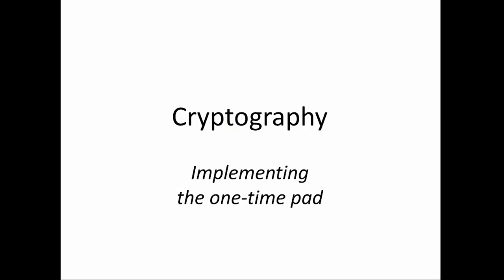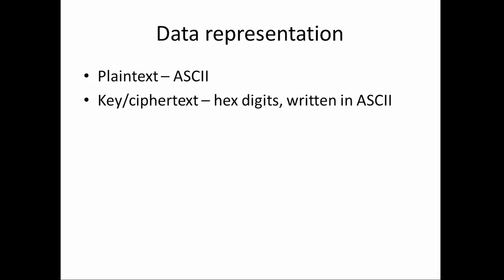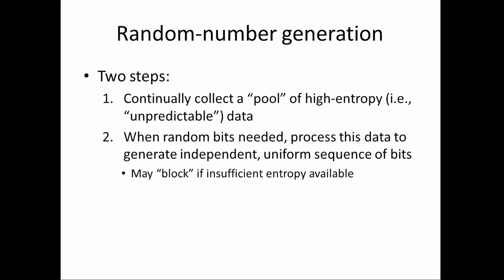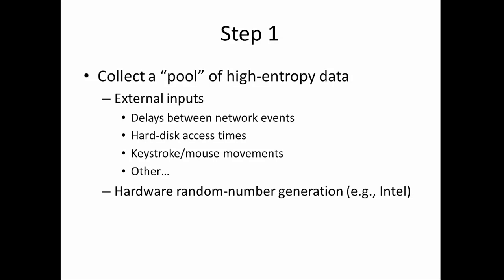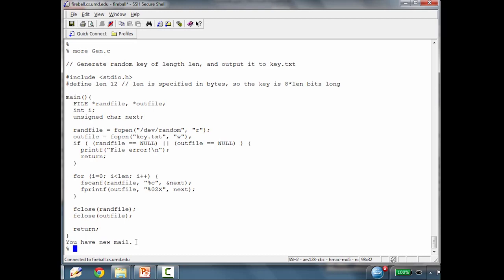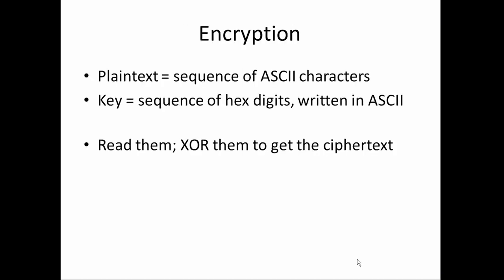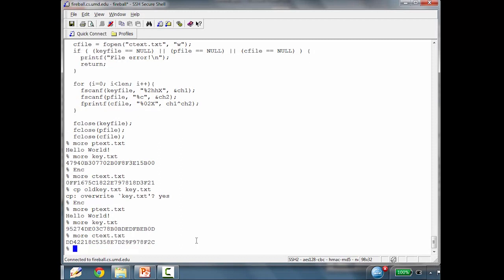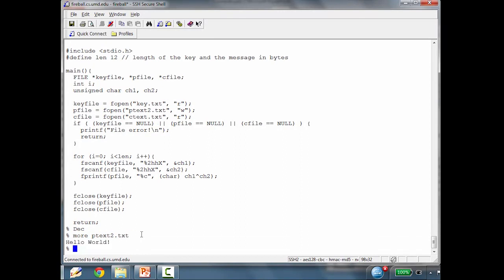Lec 6 part2 || Implementing the One Time Pad